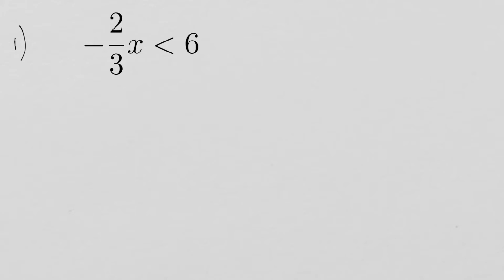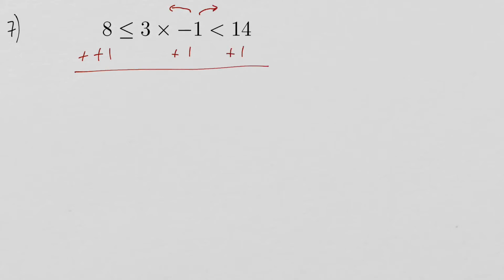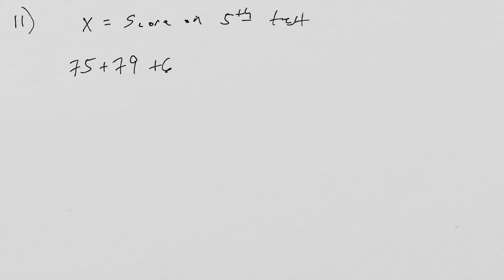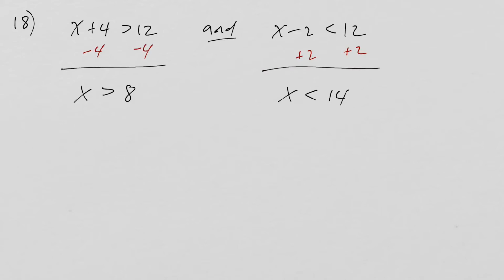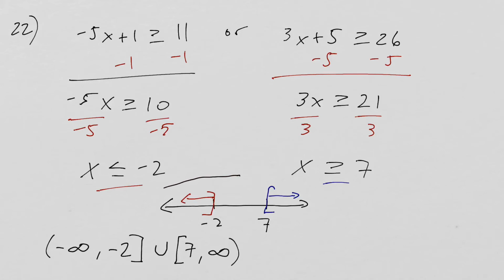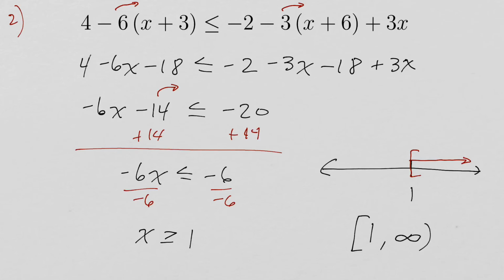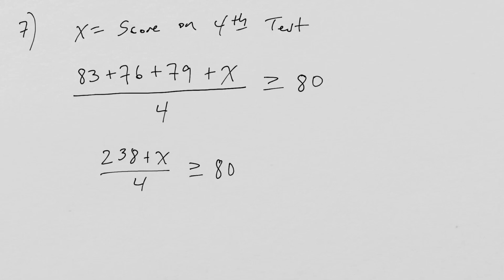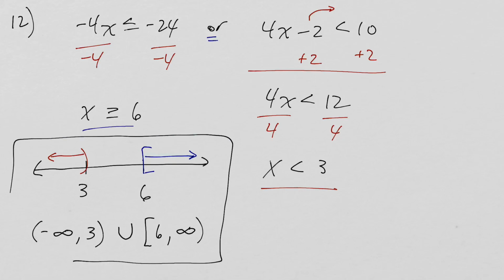Day 1 - p177 #1-27, p182 #1-12